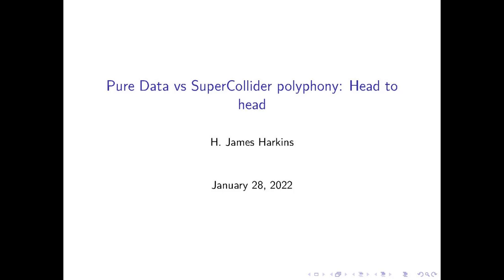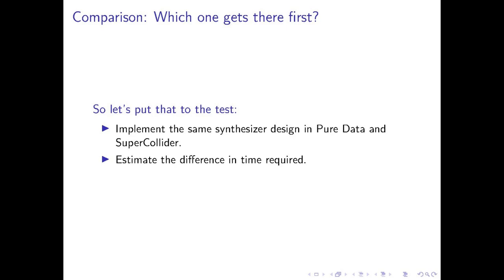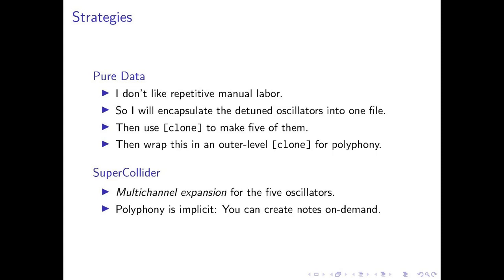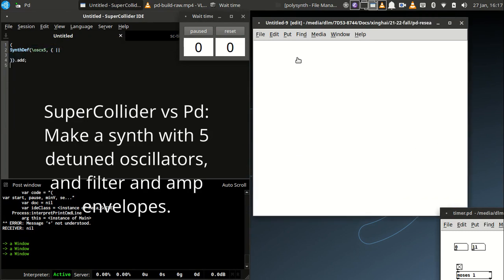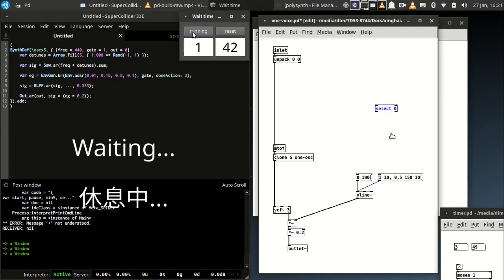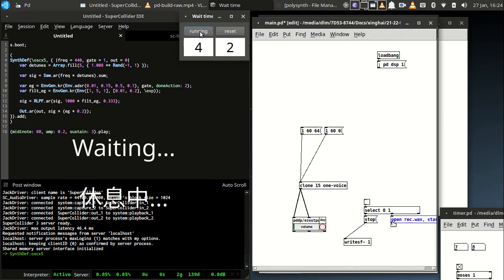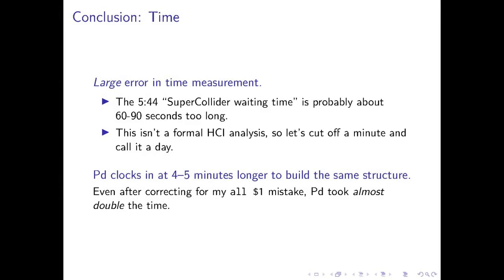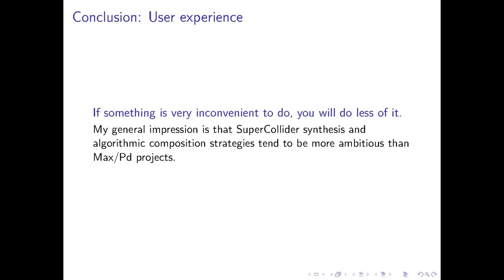Pure Data vs SuperCollider race to the finish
Can graphical programming keep up with a text language, while writing? If the pace is different, what is the impact on the computer music field when graphical programming dominates and text languages are "niche"? A little experiment touches on these questions: Using SuperCollider (text) and Pure Data (graphical) side by side, build the same synthesizer structure and loosely measure the difference in time required. (Hint: While the measurement is far from exact, the difference is not even close.) I take some time at the beginning and end to set up context, and wrap up some conclusions.

0:00 The question
2:00 The test design
5:04 The test
10:17 Conclusions